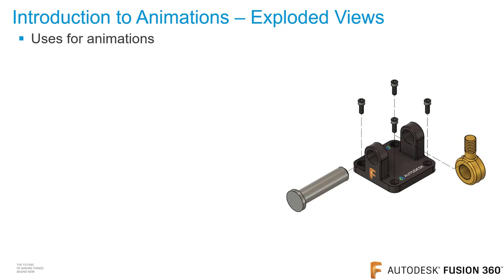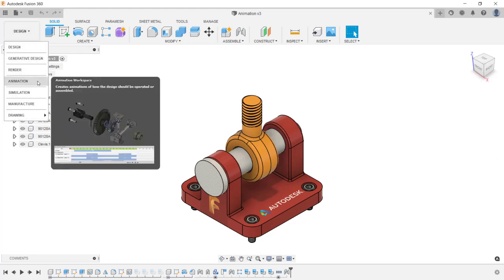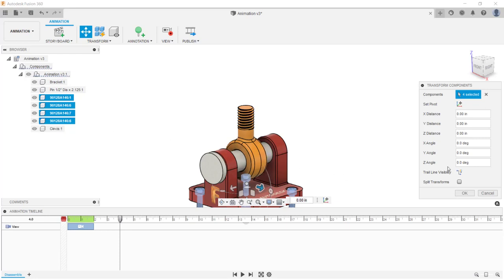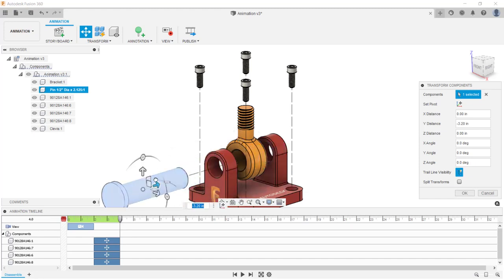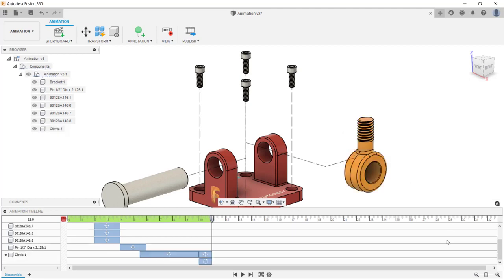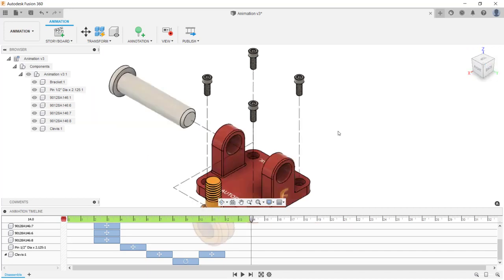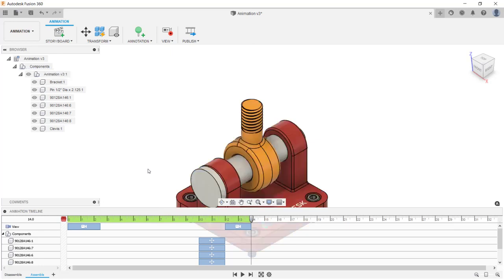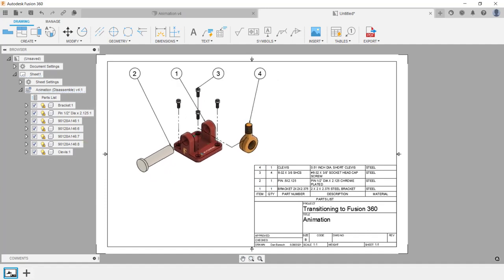Module 09 - Creating an animation for assembly instructions.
Using Fusion 360's Animation workspace, you or your students can easily create animations of exploded assemblies, illustrating how everything fits together.

0:00 Intro
1:40 Creating an Animation
2:00 Changing Viewpoints
2:26 Transforming Components
6:45 Playing an Animation
7:13 Copying a Storyboard
8:32 Publishing an Animation
8:52 Creating a Drawing from an Animation